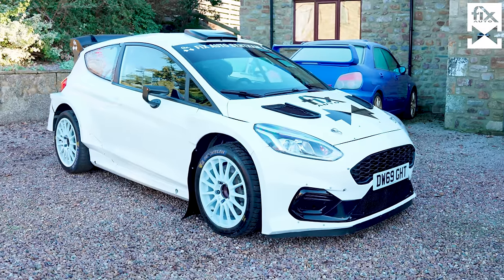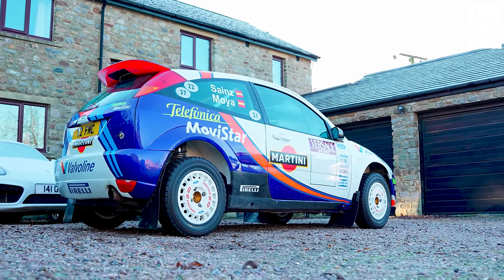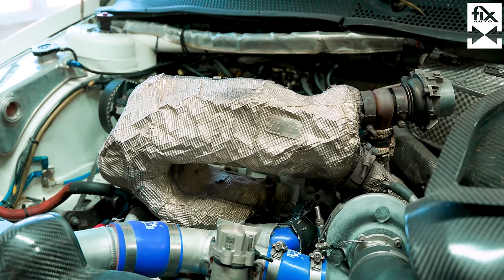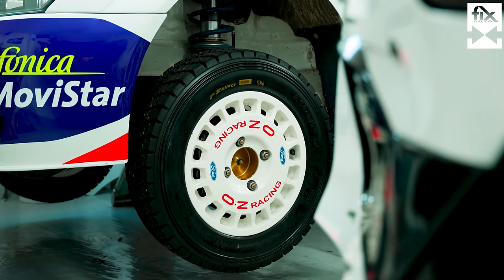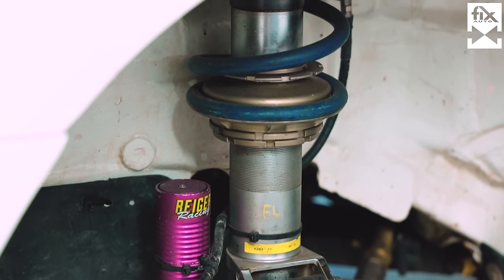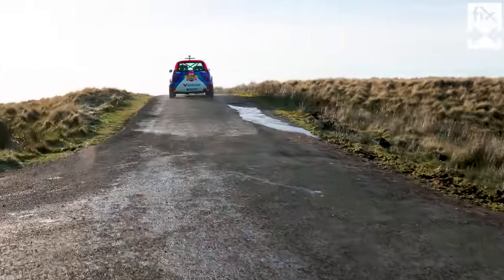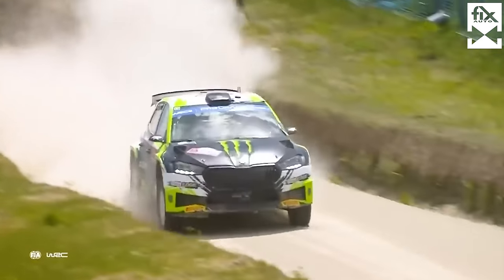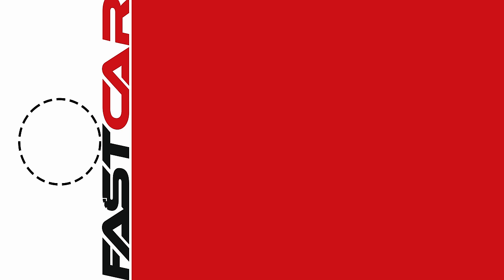Old vs New Rally Cars: Ford Focus WRC vs Ford Fiesta Rally2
Get ready for an epic showdown as we compare two rally cars from two different eras: the legendary Mk1 Ford Focus WRC, and the formidable Mk8 Fiesta Rally2.
Join us as we delve into the history, tech specs, and driving experience of these two fast Fords. In collaboration with Fix Auto UK, this video takes you on a thrilling journey through 20 years of rally car evolution.

To gather first-hand insights, we sought out an experienced driver who has had the privilege of piloting both these incredible machines. Our search led us to David Wright of Fix Auto in Bentham. As a rally enthusiast who has not only driven the WRC Focus but also owns and races the Rally 2 Fiesta, David is perfectly placed to guide us through a comparison of the two rally cars. In our interview, David shares his excitement about the cars' performance, their unique histories, and his personal experiences behind the wheel.

Discover how the advances in technology over the past two decades have transformed rally cars. From the engine specifications to suspension systems, we explore the differences between the powerhouse WRC Focus and the nimble Rally2 Fiesta. Even though they may have similar power outputs, each car possesses its own distinctive characteristics, making for an exhilarating comparison.

With stunning cinematography, our expertly filmed footage will transport you onto the open rally stages. Feel the thrill as the drivers unleash their skills, pushing these cars to their limits during high-speed cornering and heart-stopping manoeuvres.

Whether you're a rally fan or simply love high-performance cars, this video is a must-watch!

Special thanks to David Wright and the Fix Auto UK team for their support, ensuring that these incredible rally machines get the care and repair they deserve. And a shout-out to Mantis Pro Media for helping us capture all the action and bringing this showdown to life!

Contents of this video:
00:00 - Intro
01:35 - History of the Cars
01:50 - Focus WRC History
03:00 - Fix Auto
03:40 - Tech Specs: Engine
05:35 - Tech Specs: TURBOS!!
07:25 - Tech Secs: Suspension
08:30 - How do They Feel to Drive?
10:08 - Tech Specs: Gearbox
10:40 - Top Speeds!
11:07 - Conclusion
12:09 - Which Do You Prefer?
12:35 - Outro

Footage contributed by Mantis Pro Media: @themantisboys